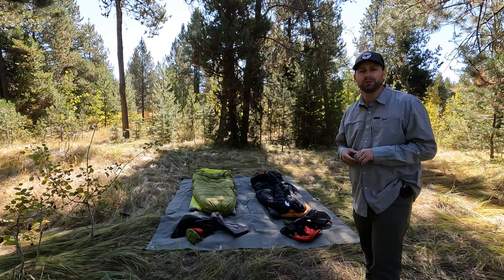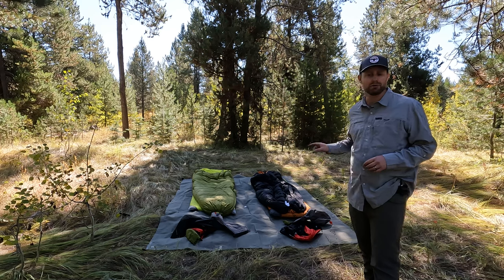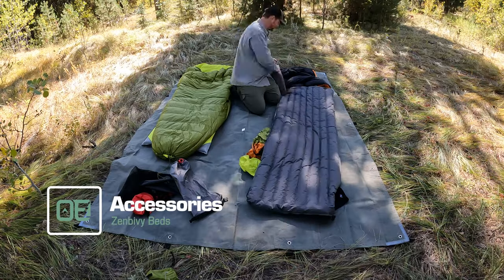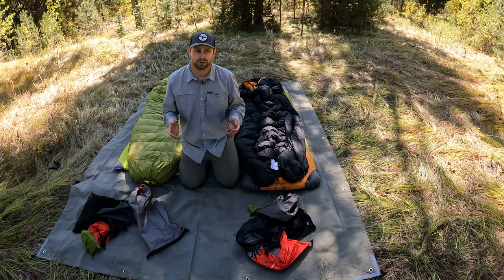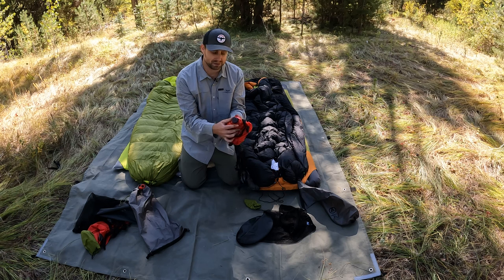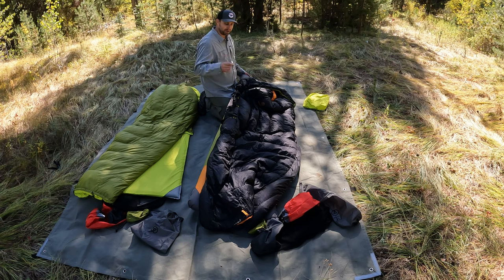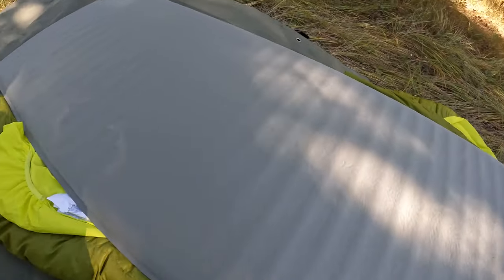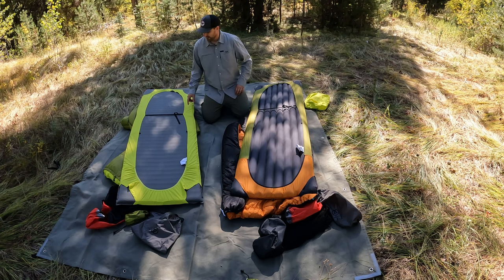Zenbivy Bed vs Light Bed Sleeping System Showdown!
After many nights in both the Zenbivy Bed and the Zenbivy Light Bed, this is my side-by-side comparative review. I show you the differences between the two in great detail. Better than a sleeping bag. Better than a quilt. These are the best sleeping systems I've ever used for both backpacking and car camping. But which one is for you?

CHECK PRICE!